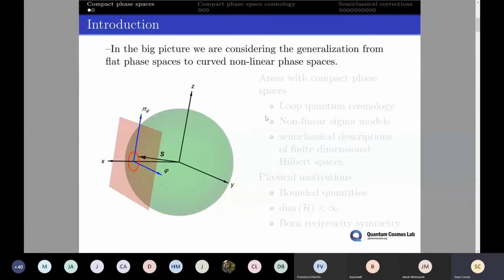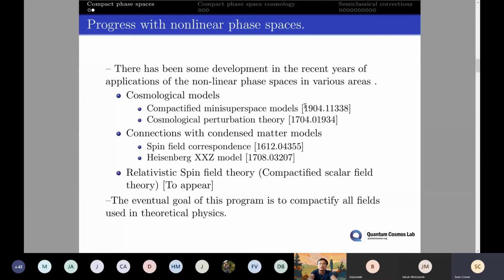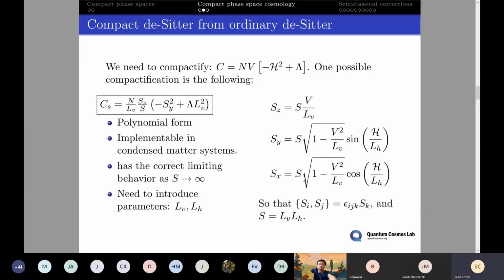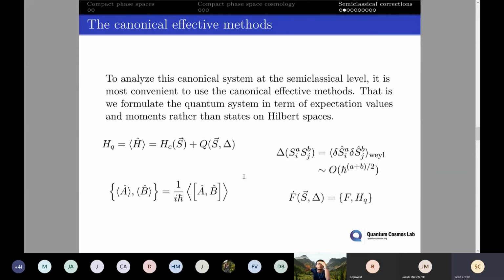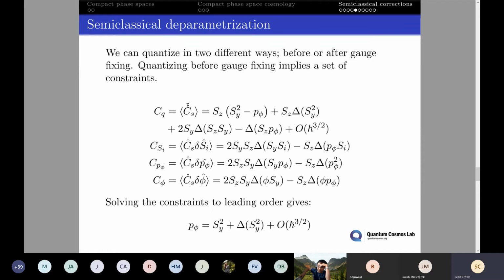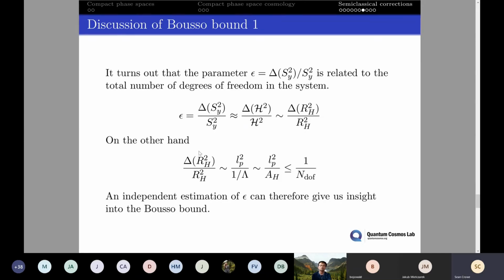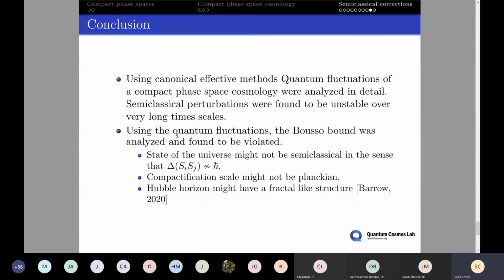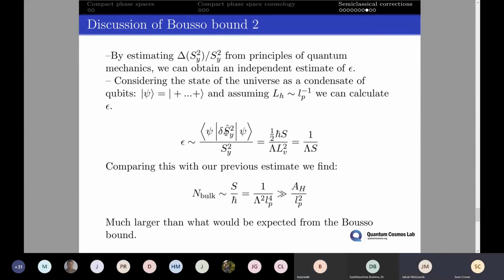S. Crowe: Quantum fluctuations of the compact phase space cosmology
In the recent article Phys. Rev. D 100, no. 4, 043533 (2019) a compact phase space generalization of
the flat de Sitter cosmology has been proposed. The main advantages of the compactification is that
physical quantities are bounded, and the quantum theory is characterized by finite dimensional Hilbert space. The purpose of this presentation is to discuss the extraction of semiclassical effects from this model by way of canonical effective methods. First, a brief review of canonical effective methods is given. Afterwards, we discuss the character of the semiclassical solutions of the compact phase space cosmological model. Finally, a relation between the behavior of the quantum fluctuations of the cosmological sector and the holographic Bousso bound is discussed.